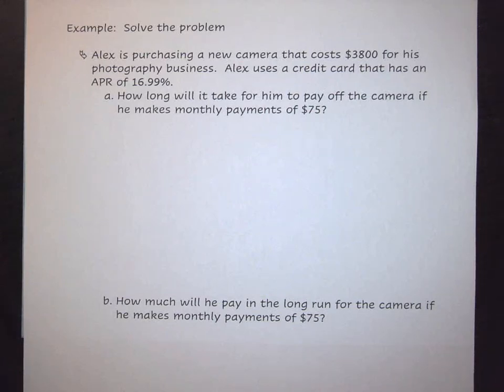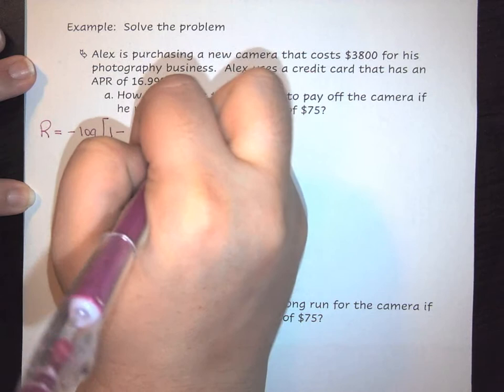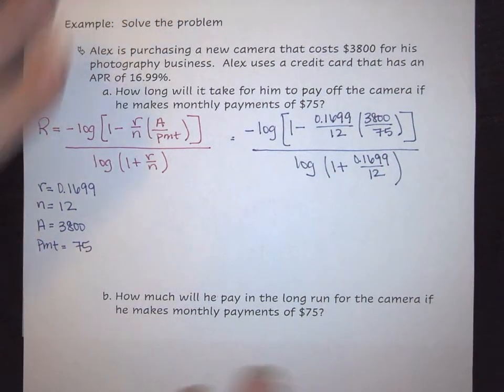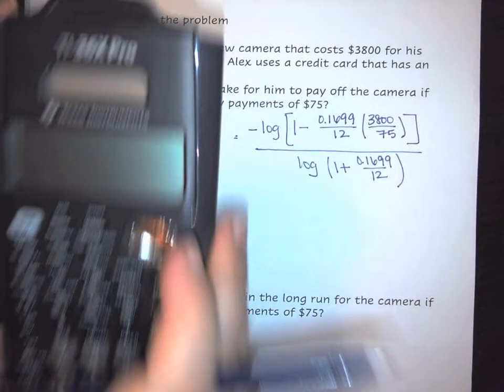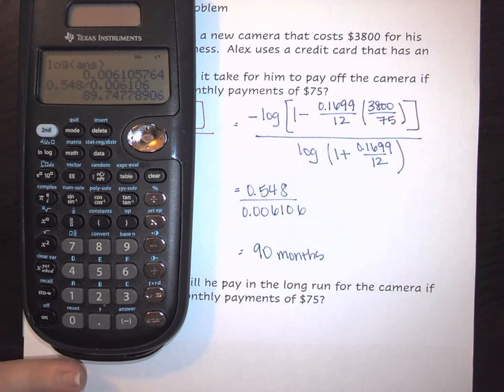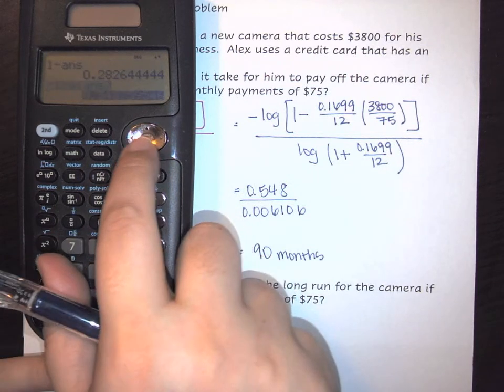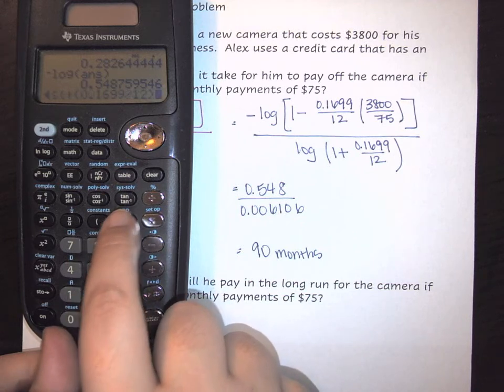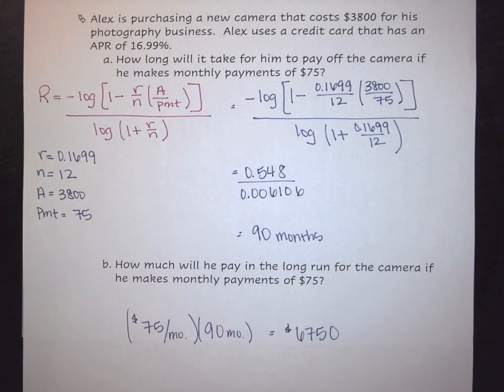Credit Card Example